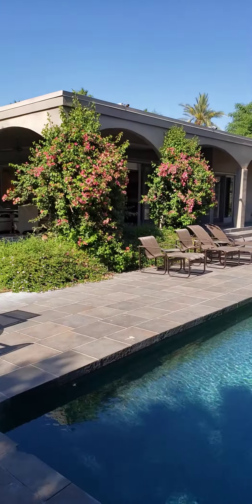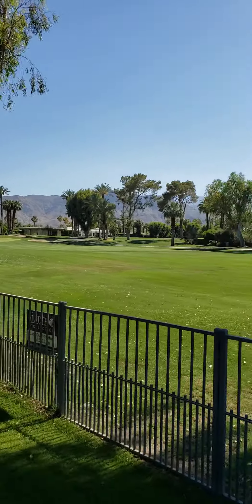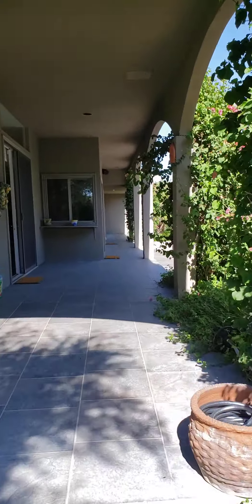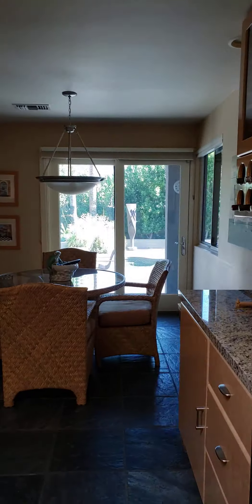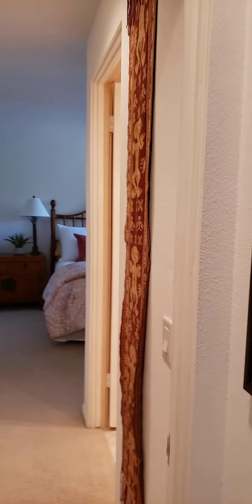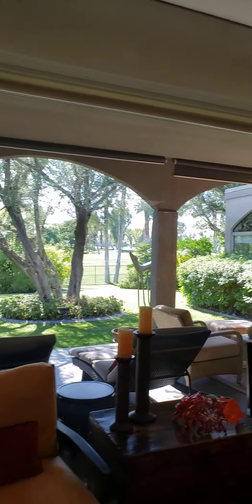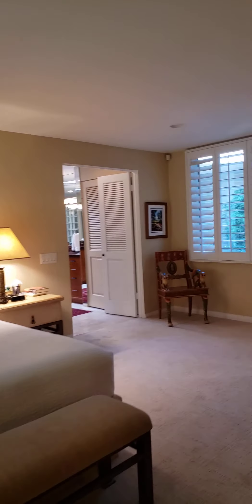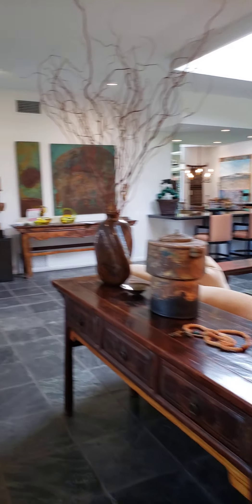Tamarisk Country Club Rancho Mirage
You cannot believe the equiste views - pure West, on almost 3/4 of an acre, with lush landscaping, and a really charming home. Sited to capture the views, on the 14th hole of historical Tamarisk CC. The home was originally owned by Marlow Lewis famed producer of the Ed Sullivan Show and many others. This home is truly charming. 3 bedrooms in the house, 2 room casita near the pool. Large open living room and dining room, and a wonderful light and bright sun room. Intimate family room with stone fireplace overlooking the gorgeous greenery of the course. This is a magical home, specially for that person with taste and vision.